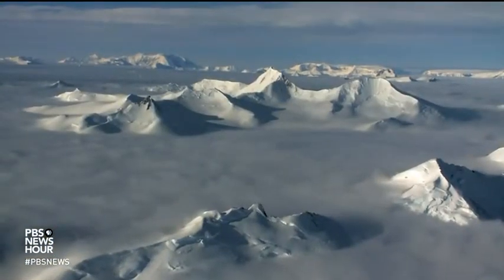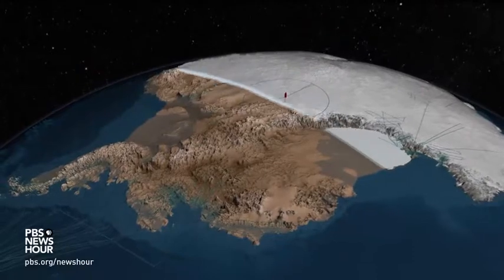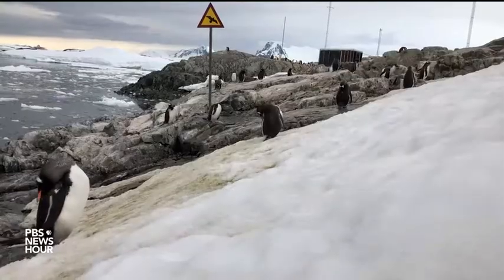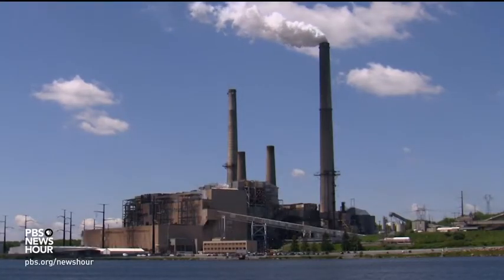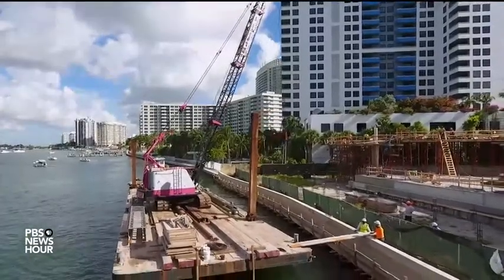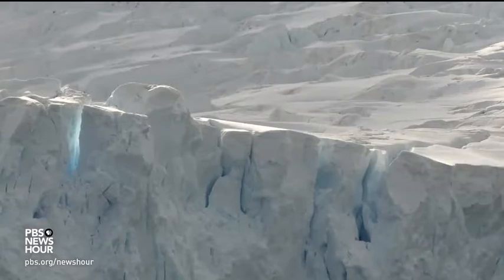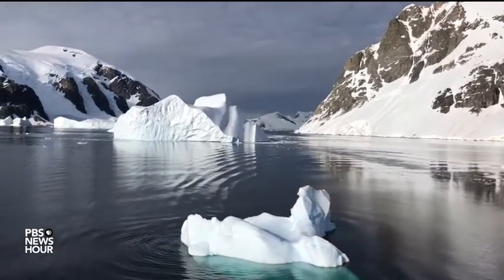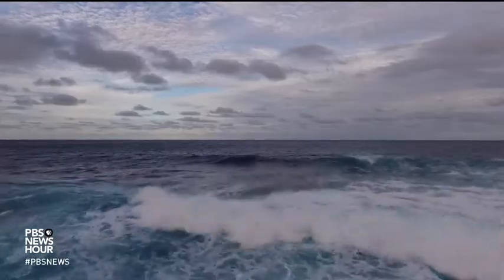Antarctica is losing ice at an accelerating rate